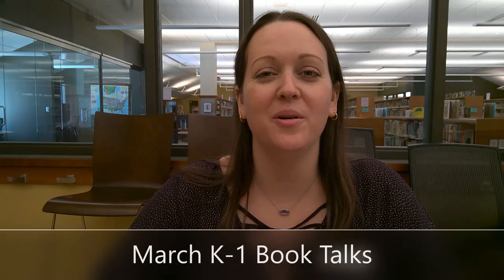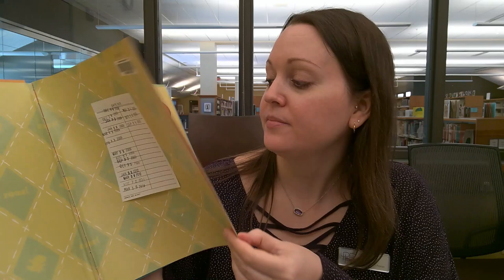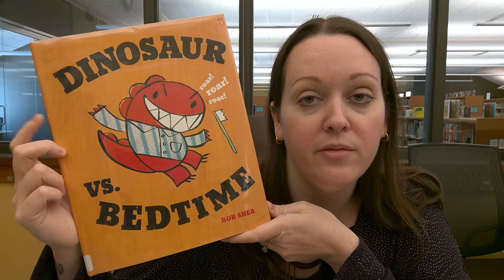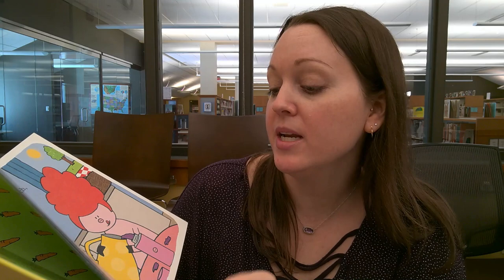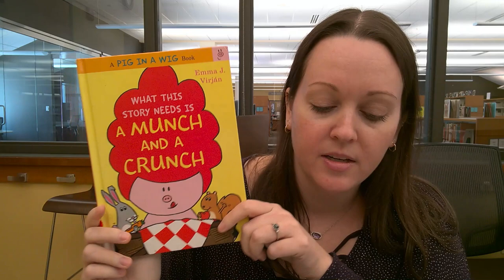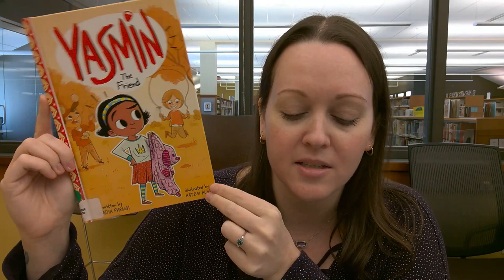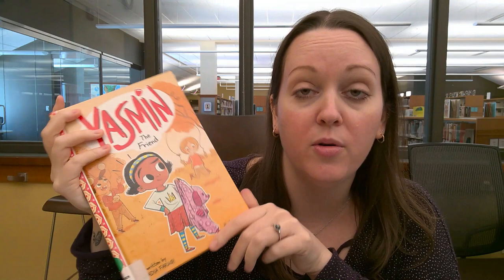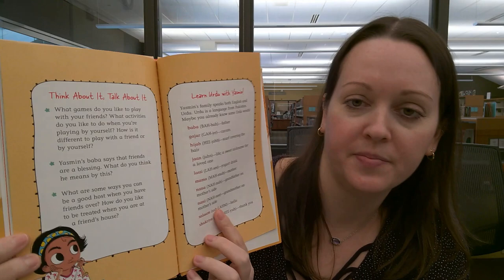March K-1 Book Talks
Listen to Miss Carla's suggestions for your next read!

Yasmin the Friend by Saadia Faruqi
What This Story Needs is a Munch and a Crunch by Emma J. Virjan
Dinosaur vs. Bedtime by Bob Shea